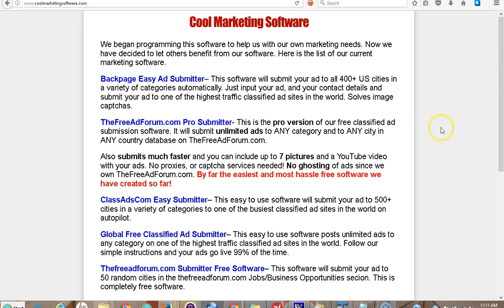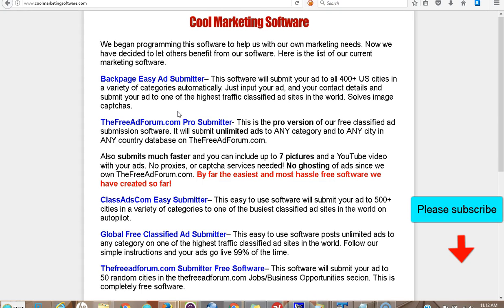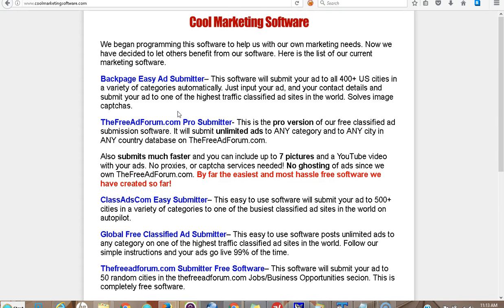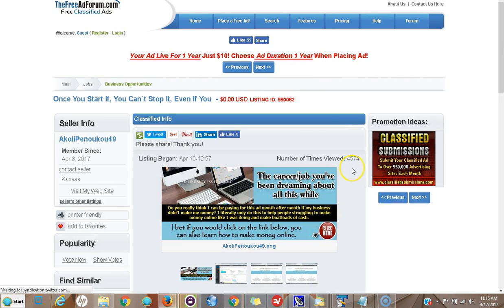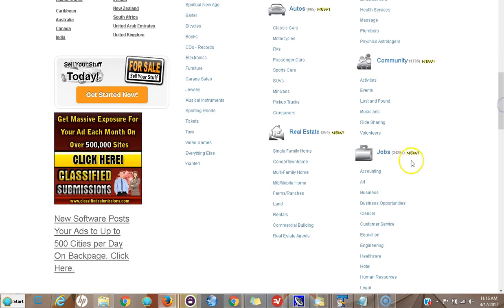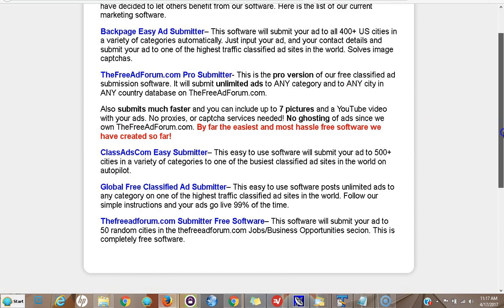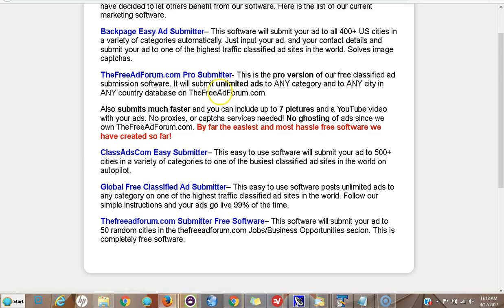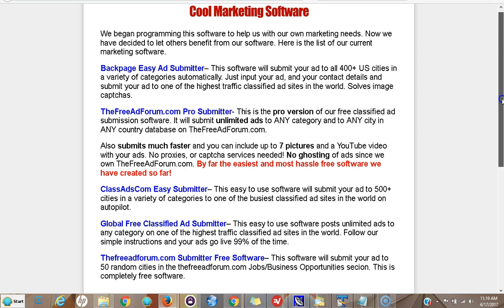Top List of Automated Classified Ad Submission Software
There are many types of automated classified ad submission software available.

Global Free Classified Ad Submitter- Automated Classified Ad Submission Software.

How to come up with hundreds of titles quickly to use in spintax